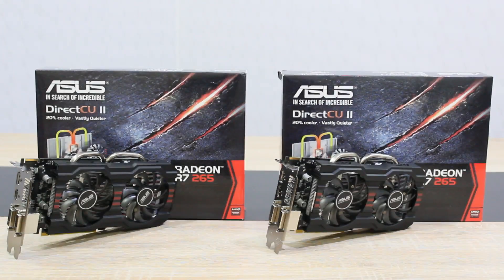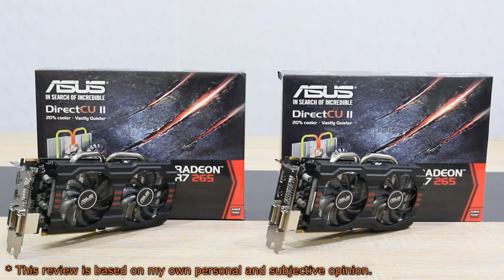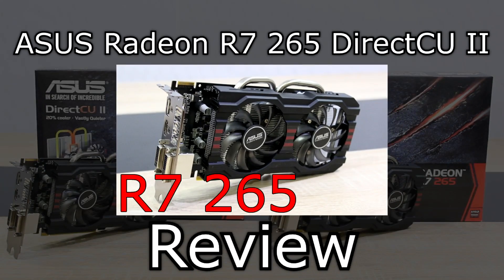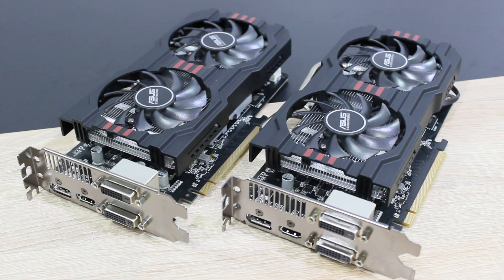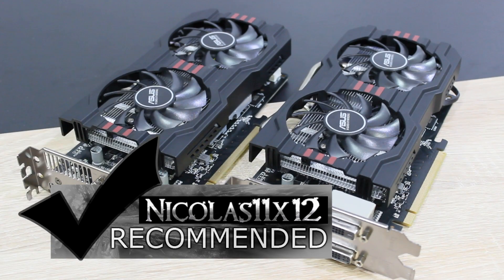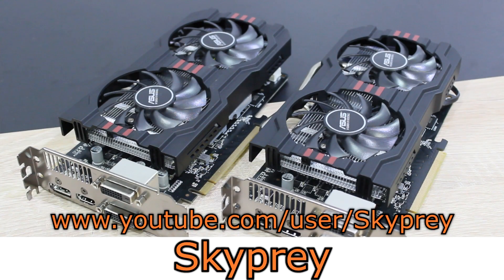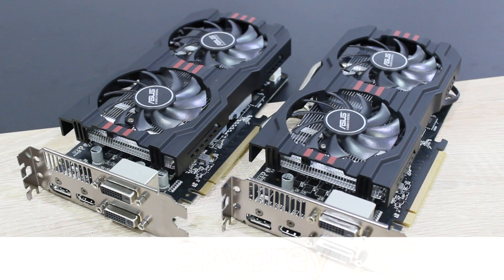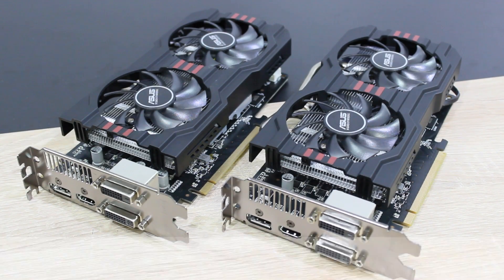AMD Radeon R7 265 CrossFire Review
Nicolas11x12 reviewing and benchmarking the AMD Radeon R7 265 Graphics Card running in CrossFire.

Graphics Card used for the Review: ASUS Radeon R7 265 DirectCU II